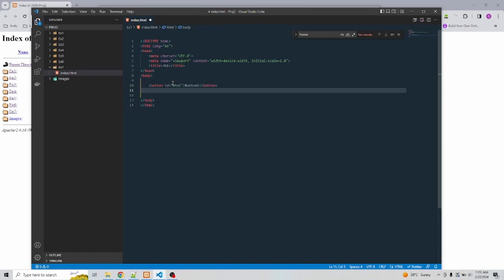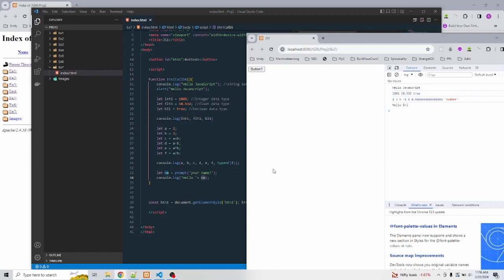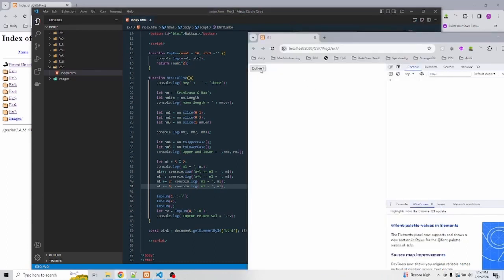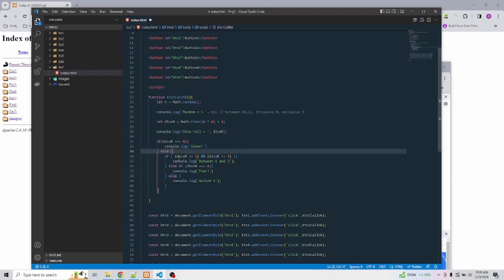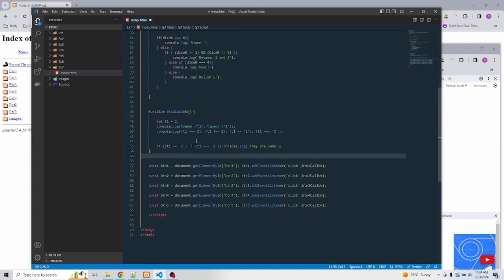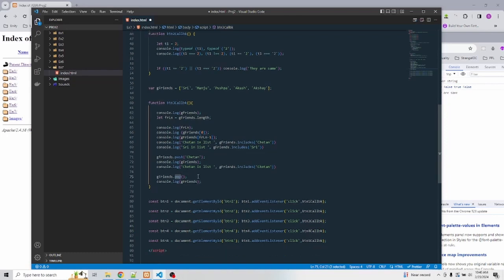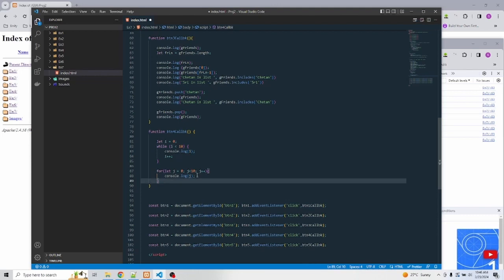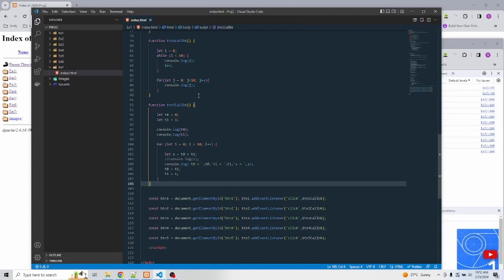HtmlCssJS8 JavaScript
HTML CSS and JavaScript essentials